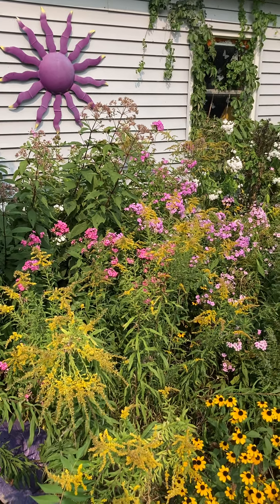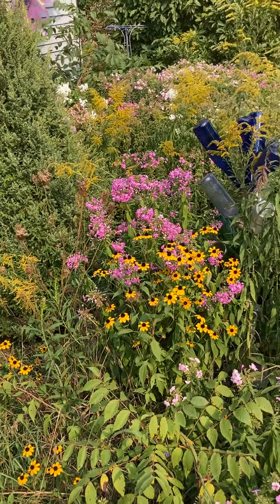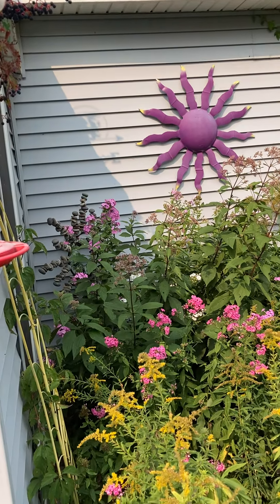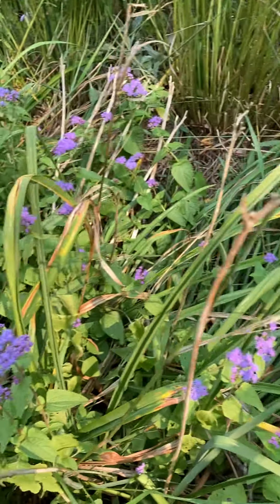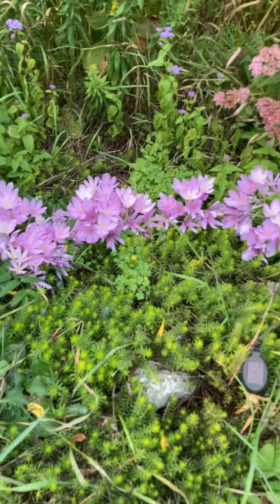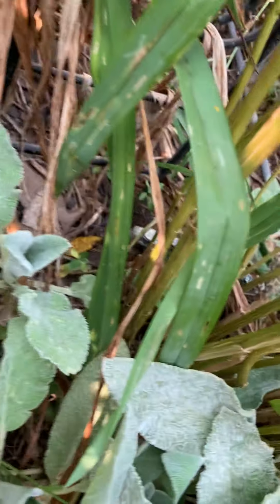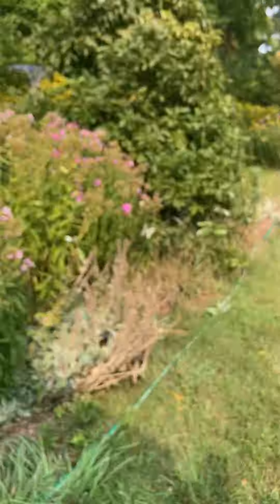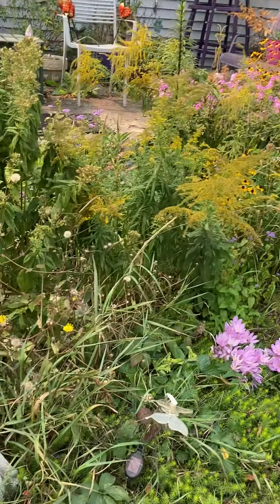Garden Tour - Porch Garden - Jan B., Sept 16 2020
An update of a small garden in Byron, NY.  Full of phlox in August, they are now starting to go to seed.  The garden is also home to several varieties of fall blooming Colchicums.  Check it out!